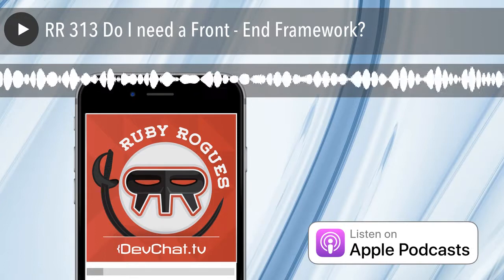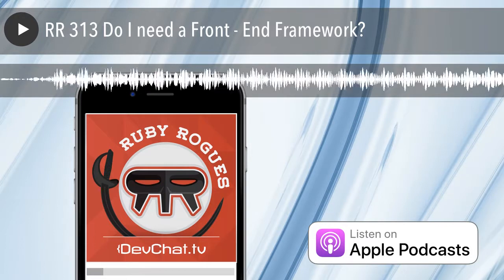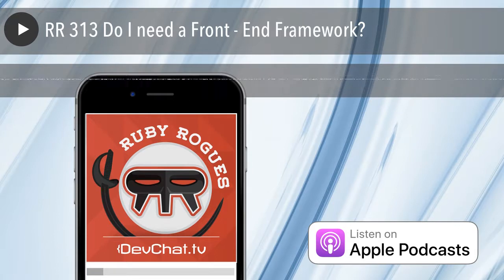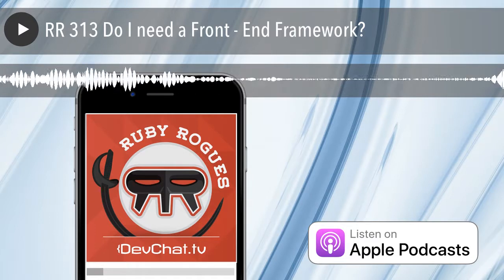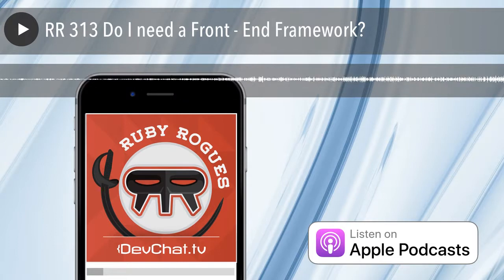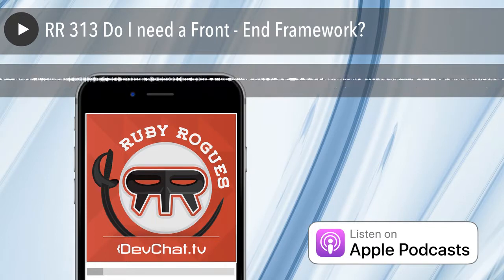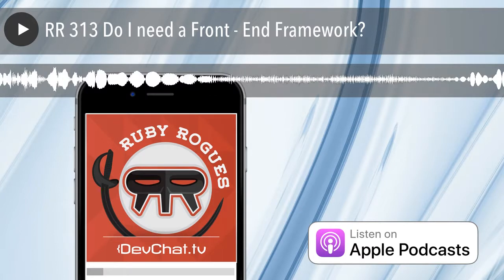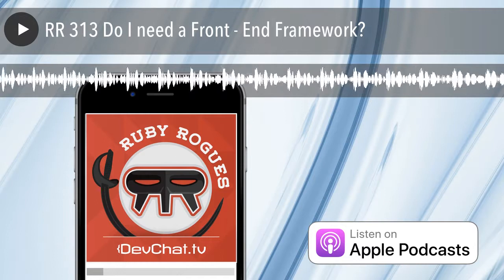RR 313 Do I need a Front - End Framework?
How to Handle WTF's

Today's Ruby Rogues podcast features How to Handle WTF's. David, Brian, Jerome and Charles discuss front end frameworks. Tune in to learn more about when to use rails, and other frameworks!

How do you choose your Framework?

How do you want the app to behave, would be a good question to ask before you choose your framework. When you're mocking something up, it's paramount to think of the end product.

Who are you doing choosing your Framework for? Are you using it for you, for your peers, for your business? Tune in to hear what our panelists think!

Hey, this is cool. I want to share it.

A great way to communicate with folks in the community, is to not force newer technology on each other, but share it. Encouraging stretching of skills is great, but trying to force yourself or someone else to use a Framework may not be the way to go. The panelists discuss their experiences in the community, and how different attitudes have affected members using different technologies.

Collaborate

Ask around! Need help? Reach out to devs in users groups, etc. Make the investment in your own skills, in your team skills, and don't be afraid to learn something new and ask questions.

Picks:

David: Get Open

Jerome: Edibit, Extreme Ownership, New Rules

Brian: Elm

Charles: The Vanishing American Adult, Giftology

Episode Links:

Hacker News